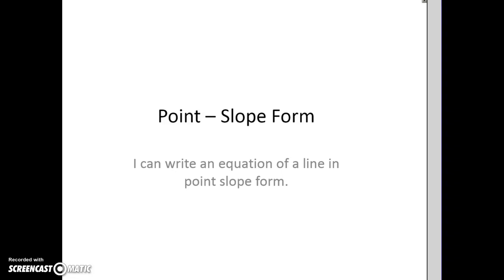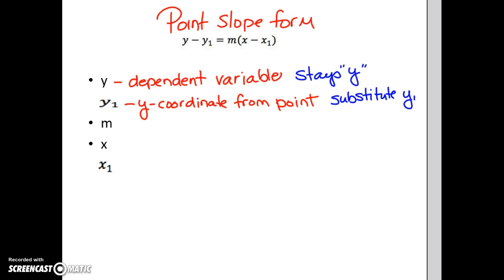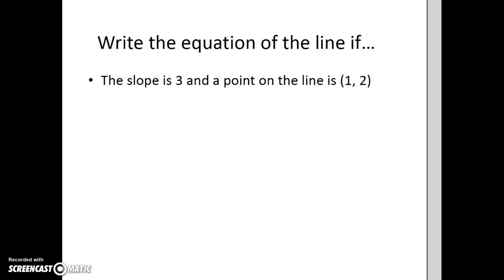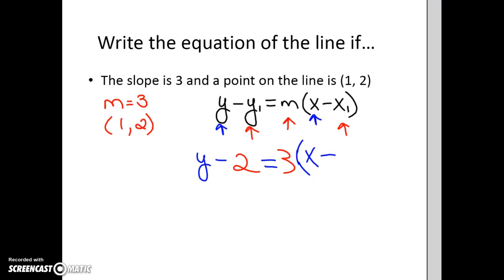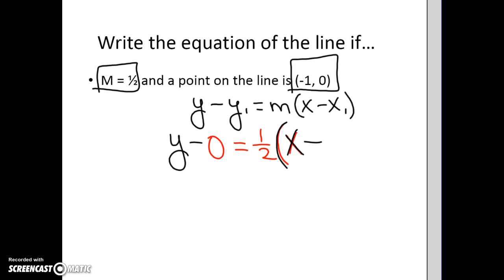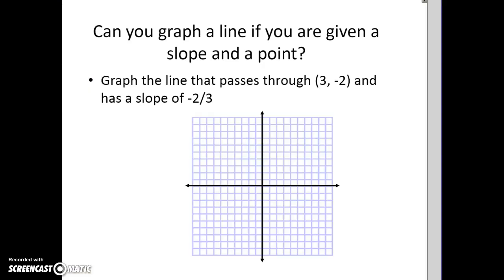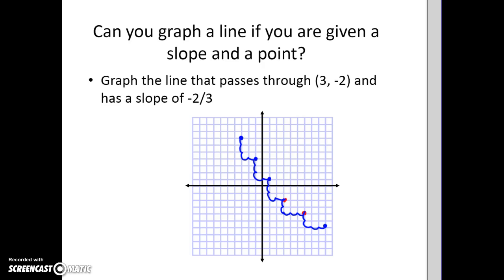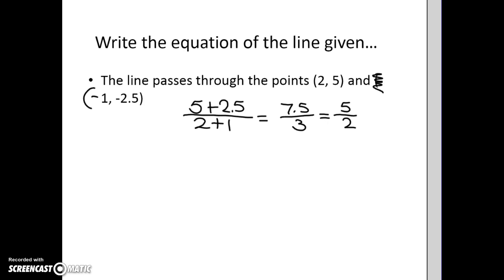BK Point Slope Form of an Equation